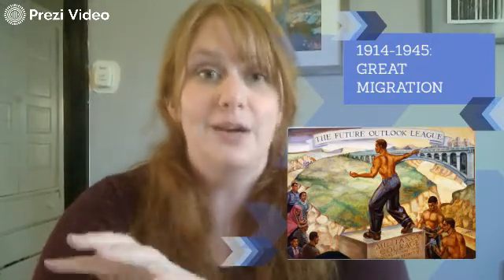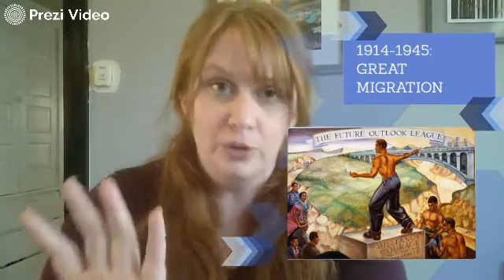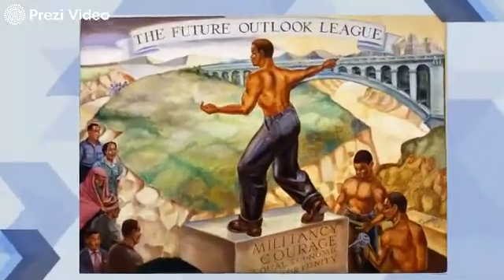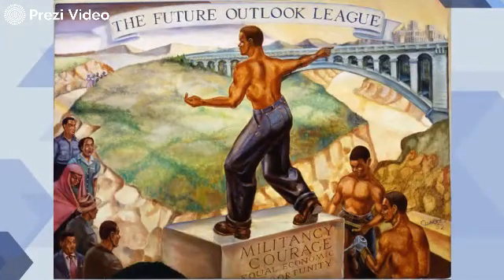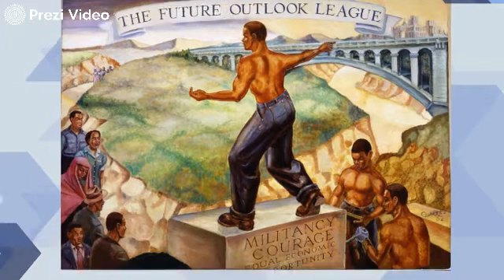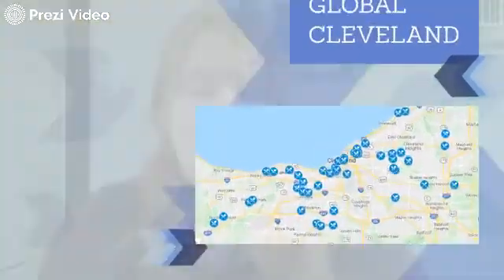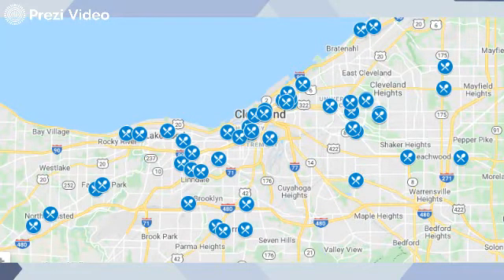Immigration in Cleveland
Explore the history of immigration in Cleveland since 1820. Continue the learning at home by investigating the story of the O'Brien family--Irish immigrants to Cleveland in the 1840s. Look through the primary sources provided at the link below to find the answers to the questions on the Immigration Investigation Worksheet--once you've learned their story think about creative ways to share it with your family!